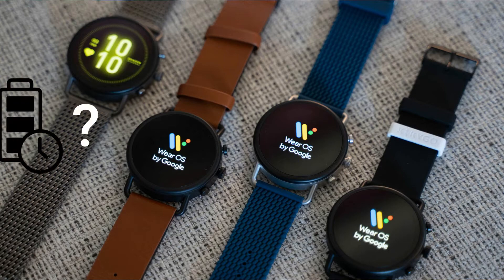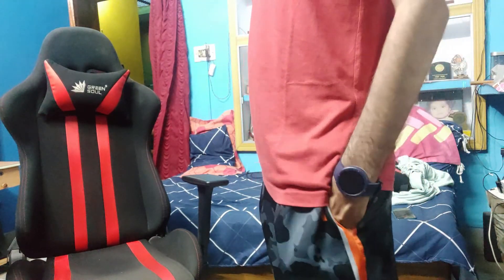Amazfit Verge | Alexa | BT Calling | Custom FW | Apps Support | A Better Smartwatch?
Review of Amazfit Verge with Alexa Built-in, Bluetooth calling, 3rd party support and development, Apps support in watch and many other features. Does it make it a better smartwatch over others? Find out in the video.